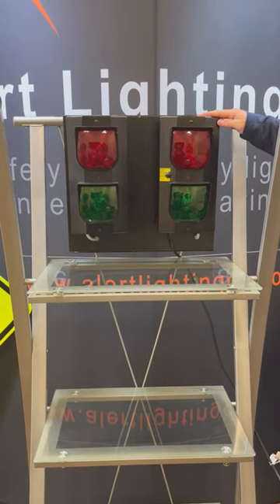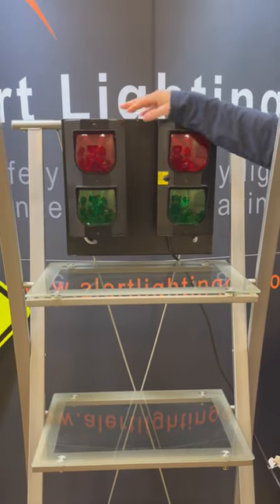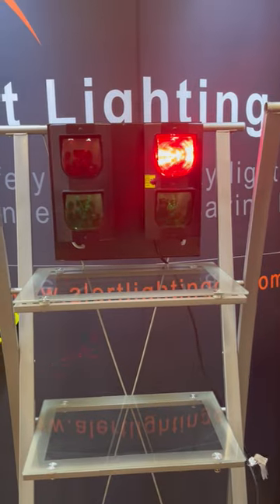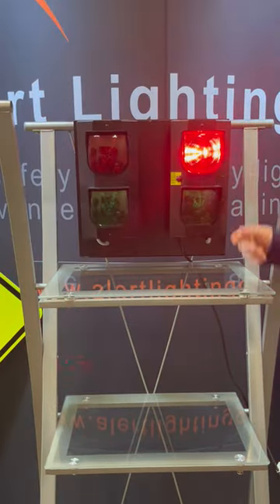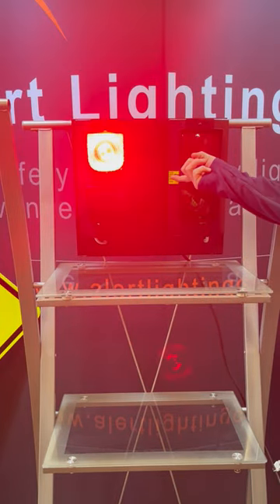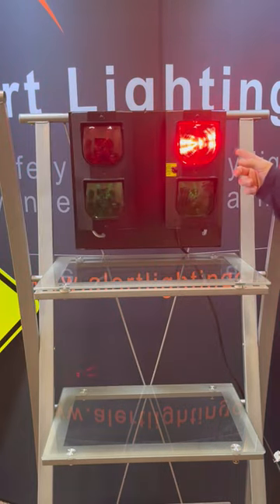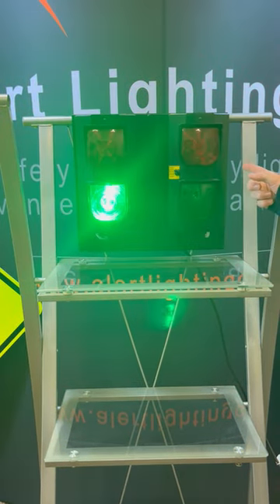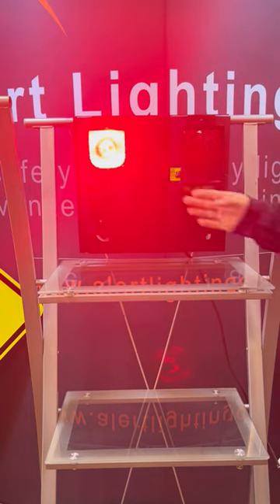Quick & Simple Loading Dock Lighting Installation - Safety First | AlertLightingCo.com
Discover the simple and efficient way to enhance safety at your loading dock with our Communication Kit. This video guides you through the quick setup of our Stop & Go safety lighting system, perfect for warehouses, parking lots, and more. With easy installation and clear instructions, your dock will be equipped for safety in no time. Ideal for leased buildings and various industrial applications.

This kit is also suitable for various applications, including Drive-thru Windows, Parking lots, Car Washes, Controlled Entrances, Hazmat Areas, Water Parks, Darkrooms, and more!

🌟 Product Highlights:
✅ Easy 10-15 minute installation
✅ Accident and injury reduction
✅ Low maintenance
✅ Manual or Limit Switch operation (both included)
✅ Built to last with Polypropylene
✅ 12-24 Volt DC with built-in volt AC operation
✅ Highly visible lens
✅ Sun visors for added visibility
✅ Mounting holes to meet standard building specifications
✅ Lightweight at 2lbs
✅ Backed by a 5-Year Warranty
✅ L.E.D. Replacement Kits Available

📦 Kit Includes:
Inside and outside L.E.D. Light Box
110V AC plug for easy setup
Voltage converter for 12VDC operation
Safety sign: "Pull In Or Out On Green Light Only"
Manual switch for changing lights as needed